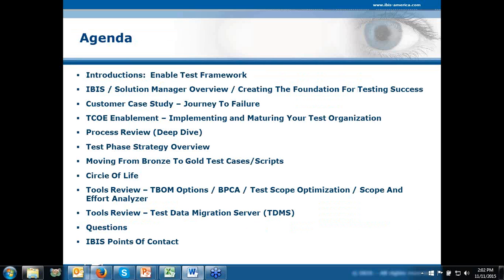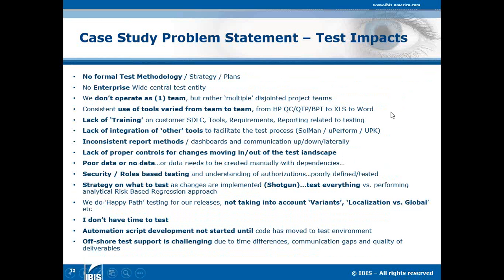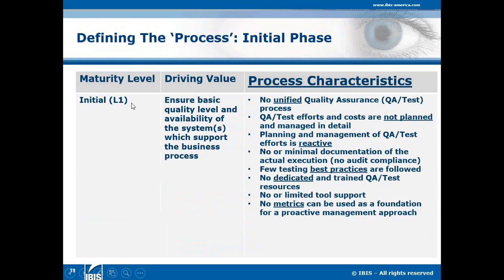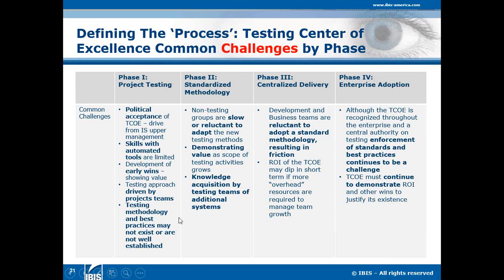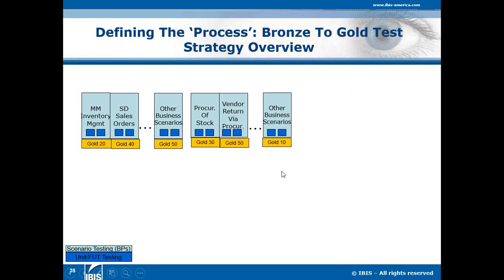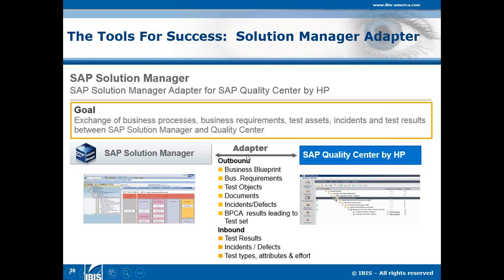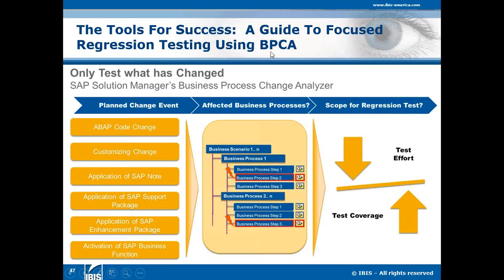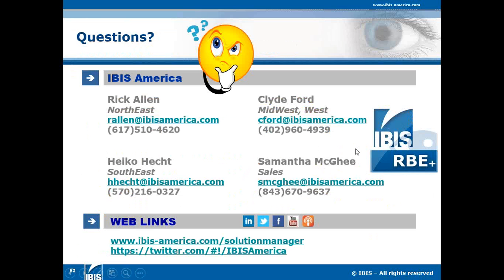Enable Test Framework - Test smarter, not harder - Gain Operational Efficiency